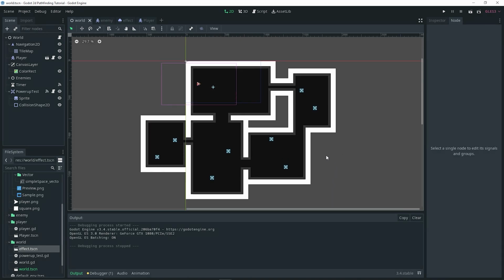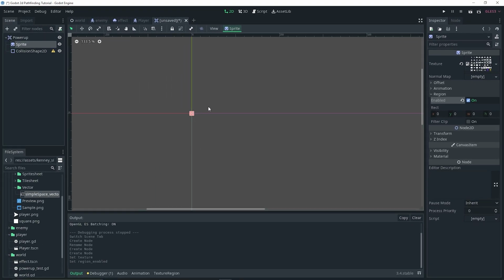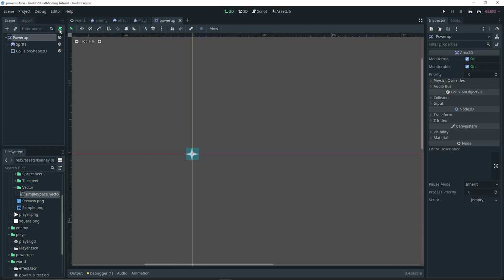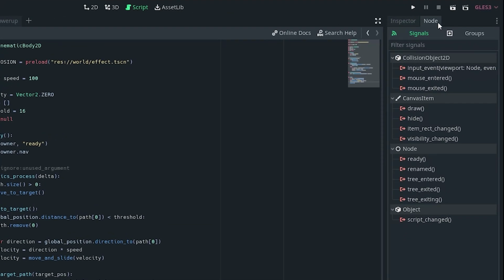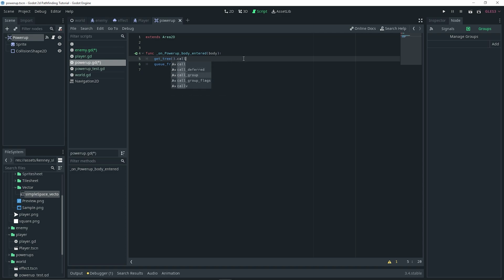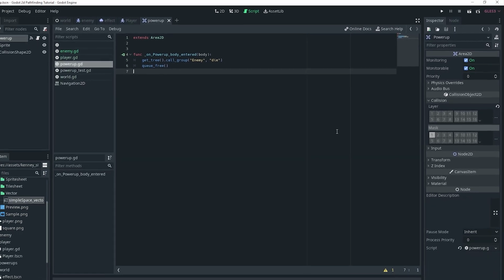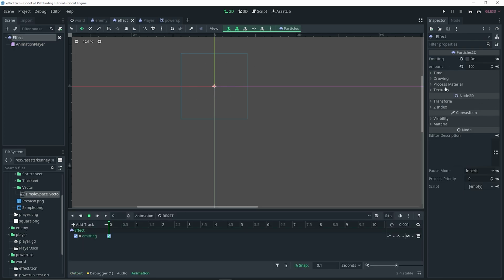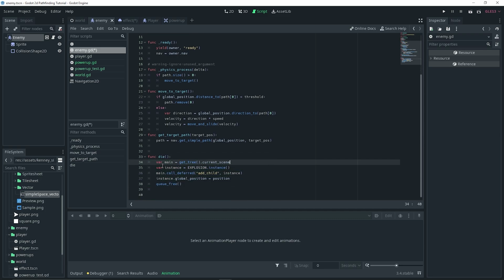Destroy All Enemies Powerup In Mins | Godot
In this video I show you how to create a powerup that destroys all enemies in the Godot game engine. I am using Godot 3.4 for this tutorial.